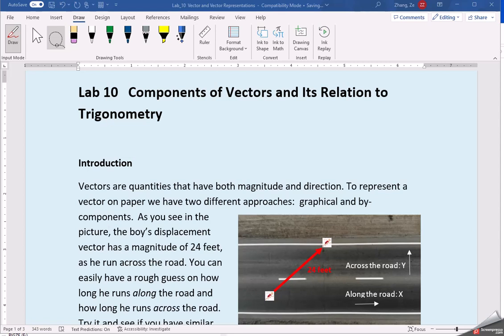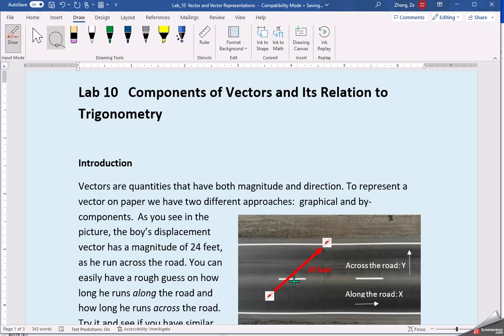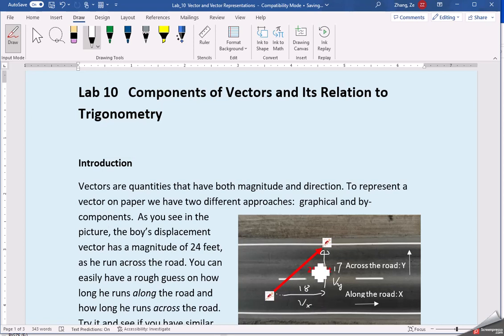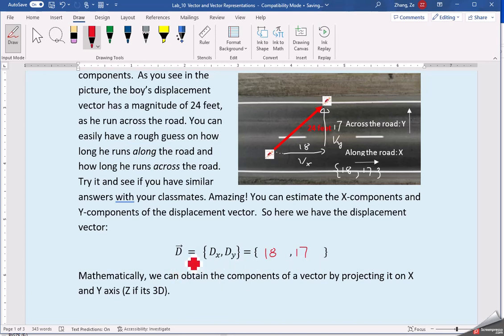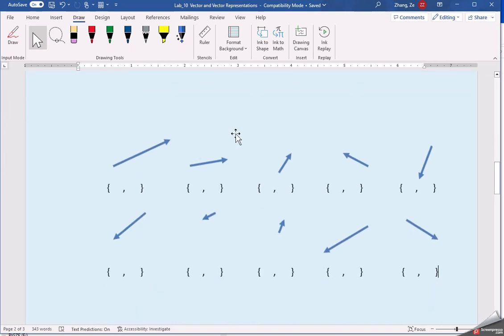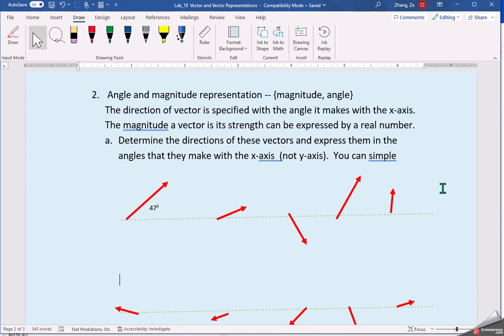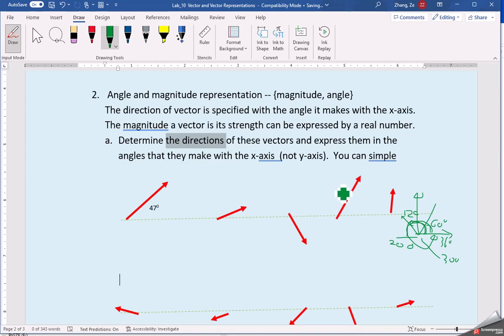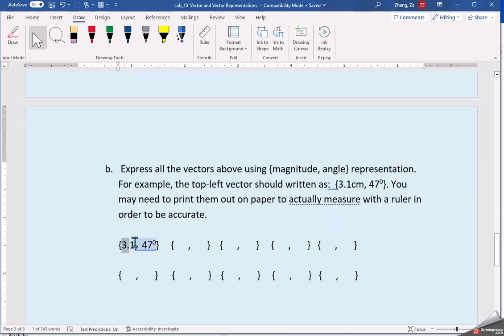Lab 10 Vector and Vector Represetations